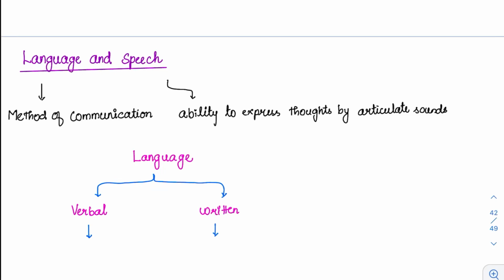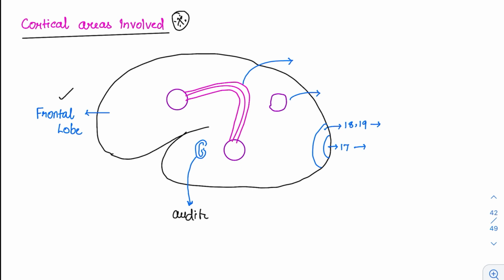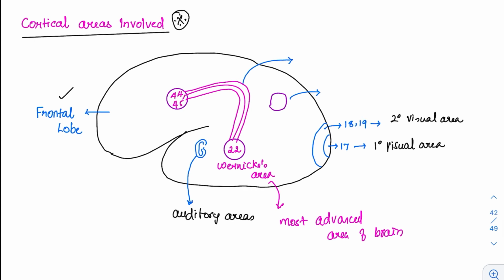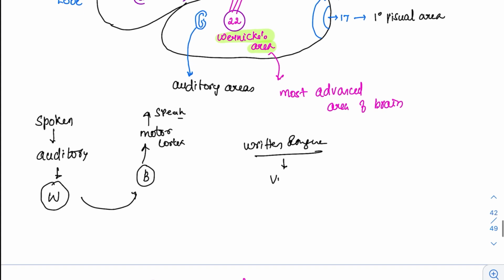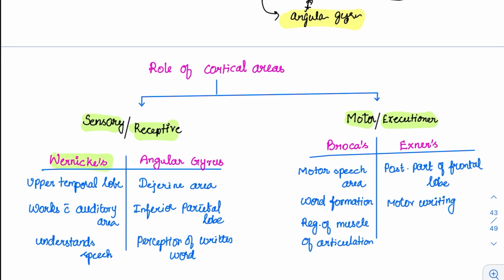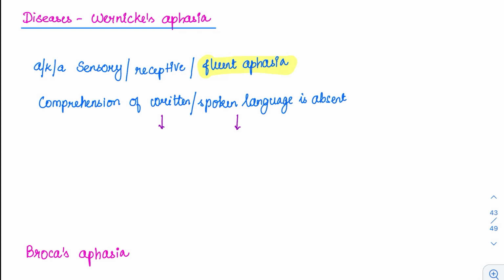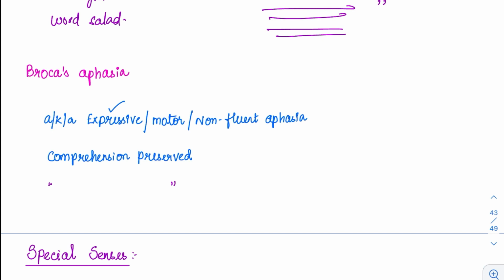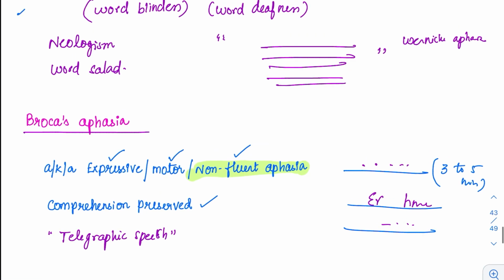Language and Speech - MCQ concepts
If you liked the video, The CNS notes can be purchased from the below link @79.